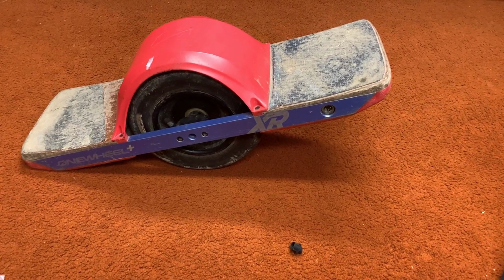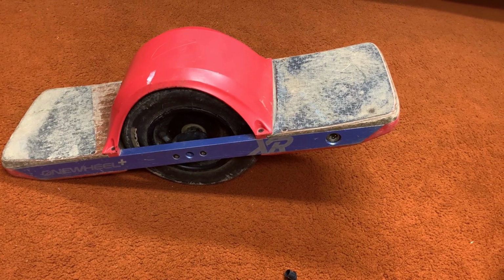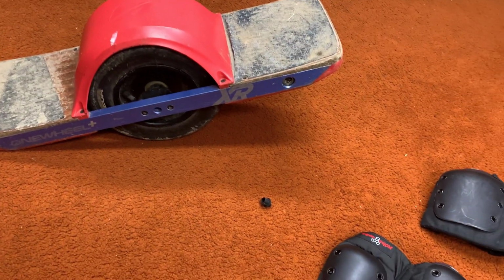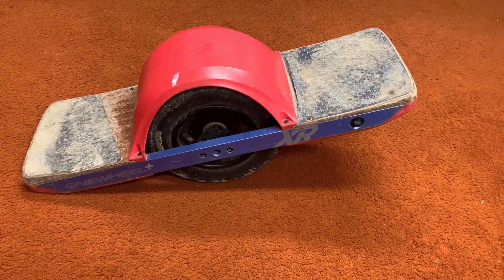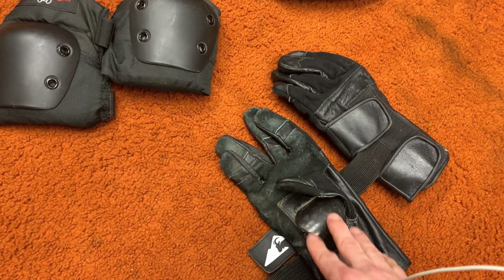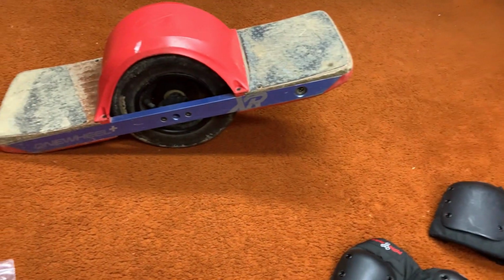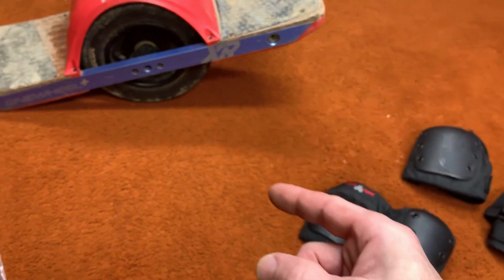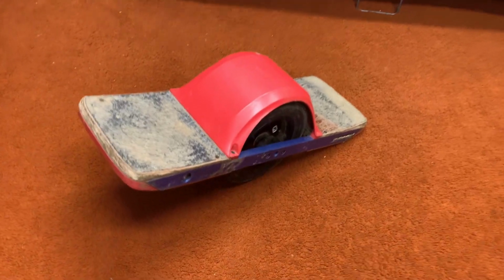2 Year Review Onewheel XR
Just a couple quick observations I've had after owning my Onewheel XR for 2 years and putting 262 miles on it.  I dropped a couple links in the below that are referenced in the video.

Hillbilly Gloves:

Charging Port Protective Cover: